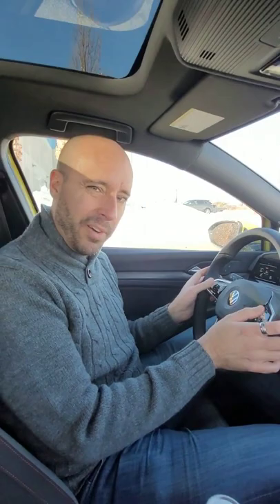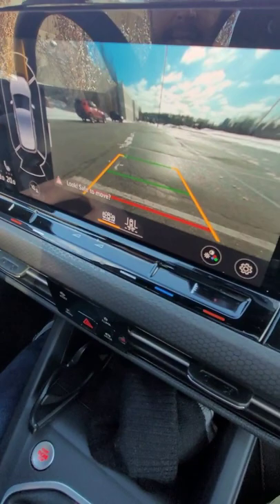It might look nice, but it's definitely not practical!